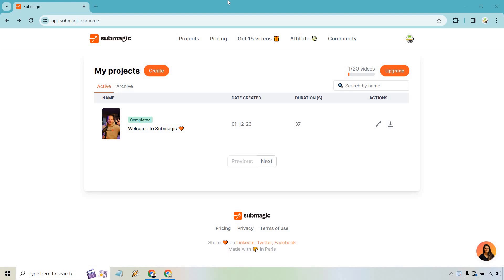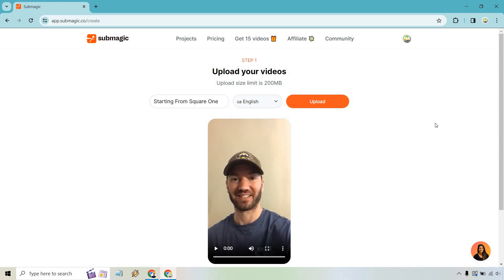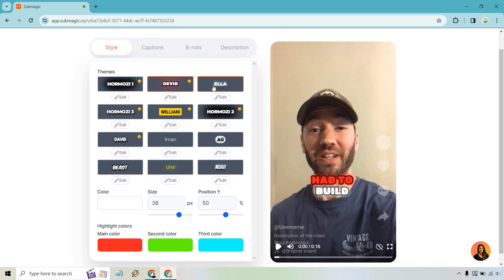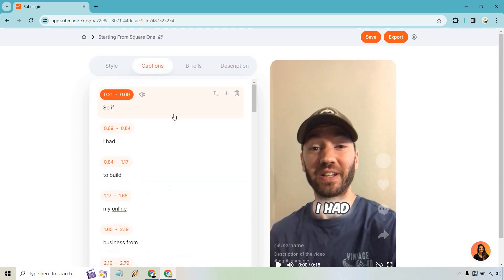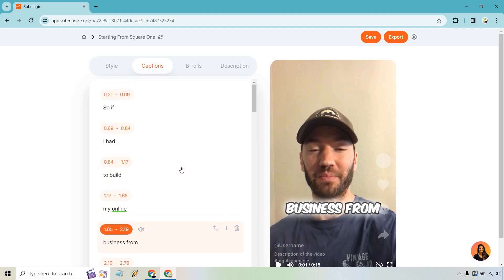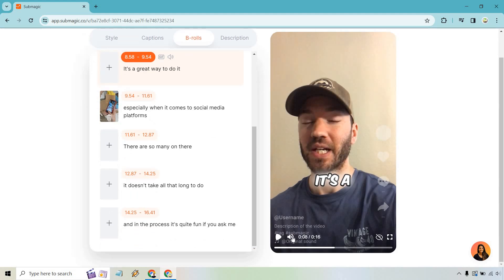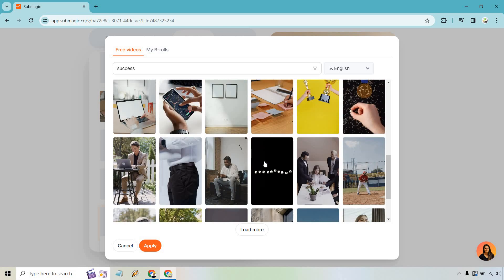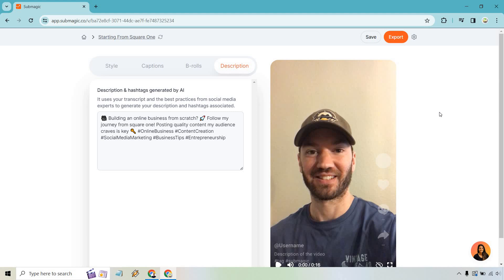Submagic Tutorial (How Does Submagic Work?)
00:00 Introduction & Discount
00:18 Submagic Upload Video
00:55 Submagic Titles
02:15 Submagic Captions
03:13 Submagic B Rolls
04:56 Submagic Description
05:30 Submagic Closing Discount

Thanks for checking out my Submagic AI tutorial. If you ever wondered "How does Submagic work?" then you're definitely going to want to check out this video. Here I will show you how to upload a video, followed by automatically adding captions, editing them, editing the styles, adding B roll, and of course saving your video. Enjoy.